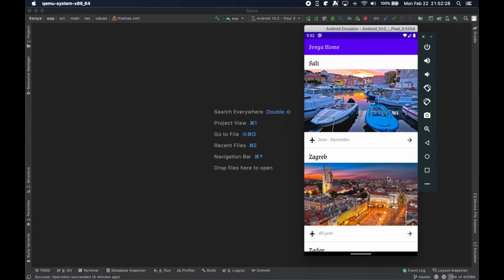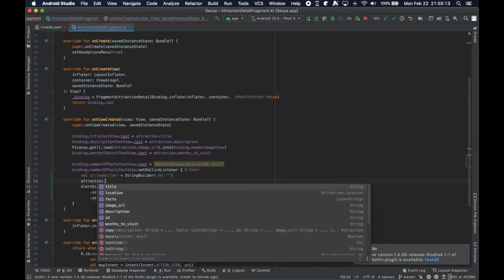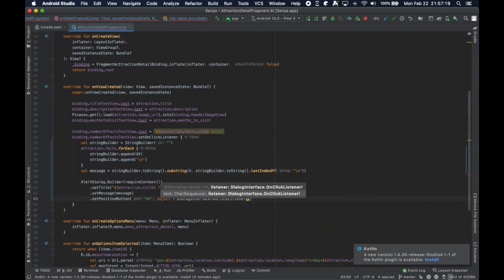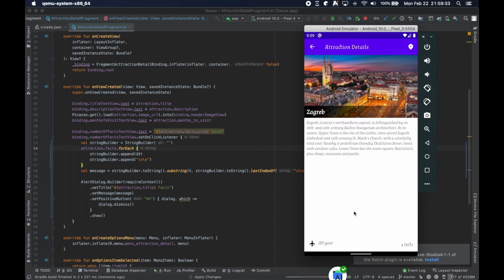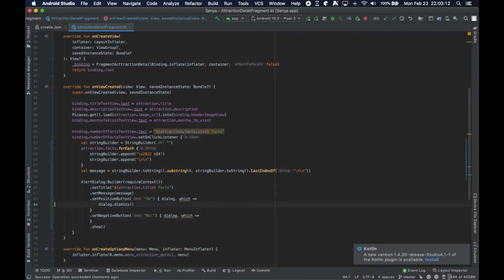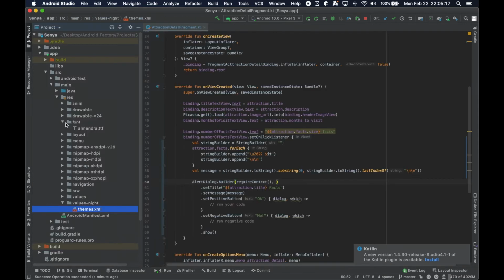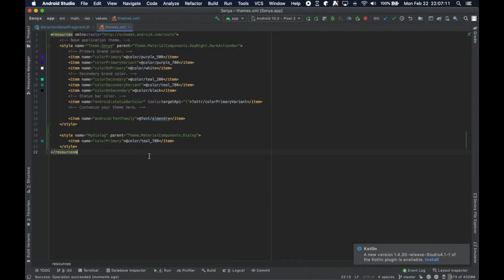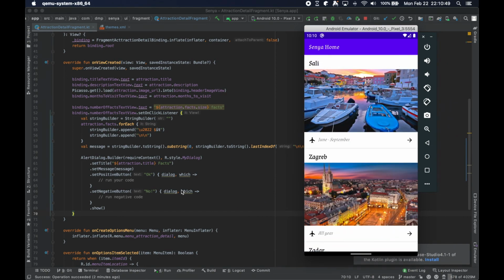S4 E14: Dialogs in Android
This episode covers a basic implementation of creating and showing a dialog to the user with callbacks for the user's interaction with the dialog, control over the styling and content of the dialog.